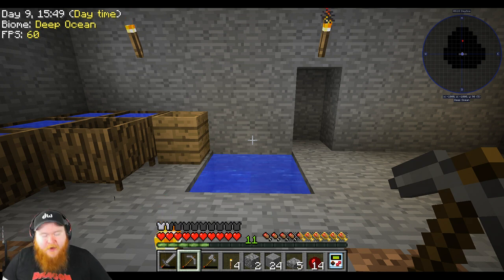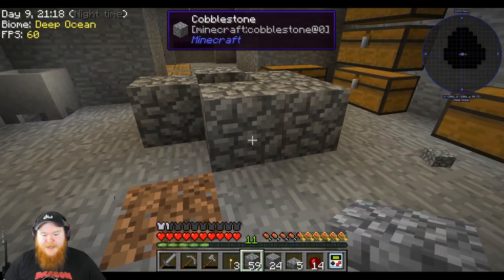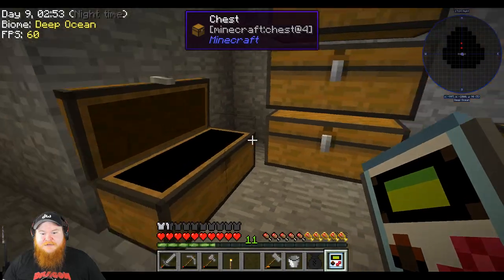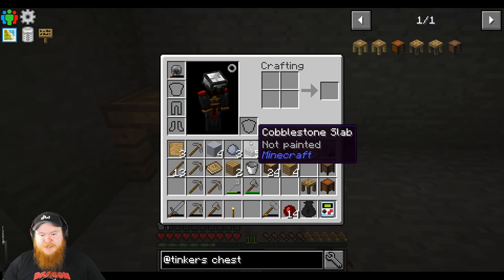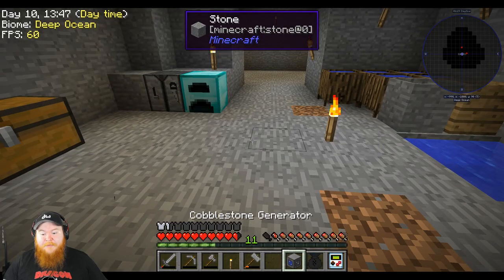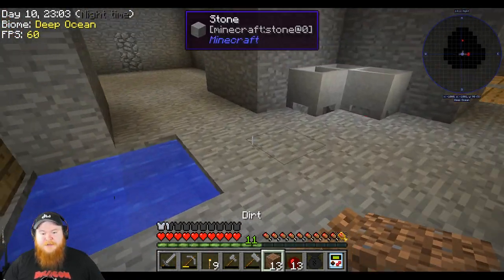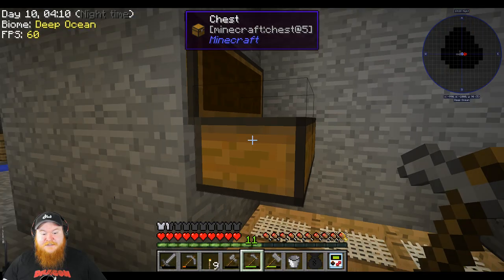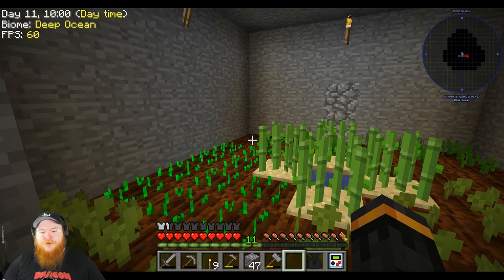Minecraft: StoneBlock | Cobblestone Generator and a Farm!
Today we make a Cobblestone Generator and a Farm! I found out you could get the Bonemeal we needed from Dust in a String Mesh, Who Knew!!??

Mods Used:
StoneBlock Mod Pack
All mods and modpacks installed using the Twitch Desktop App